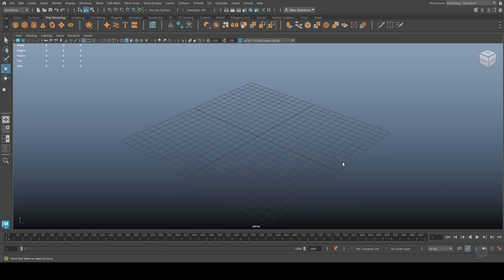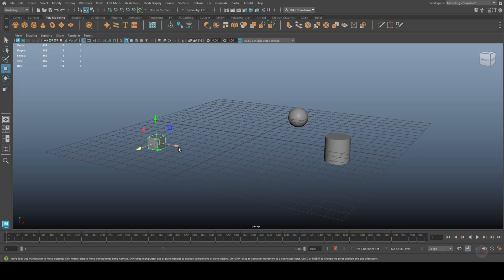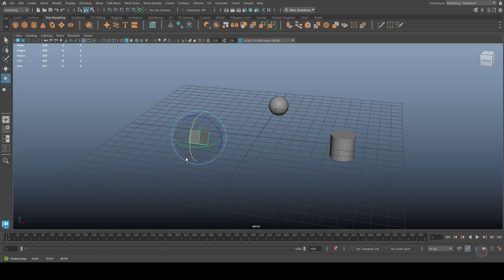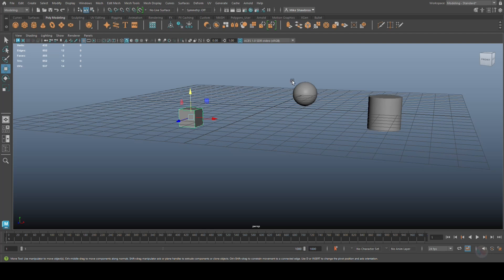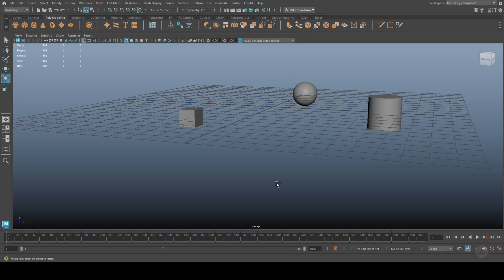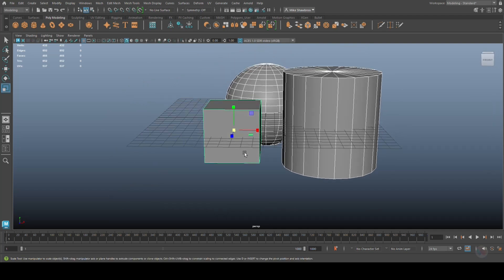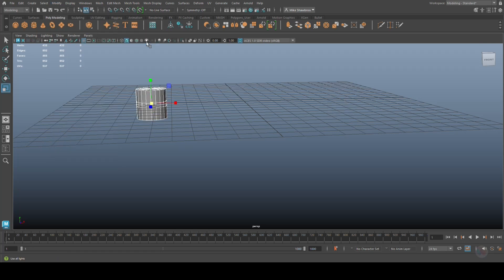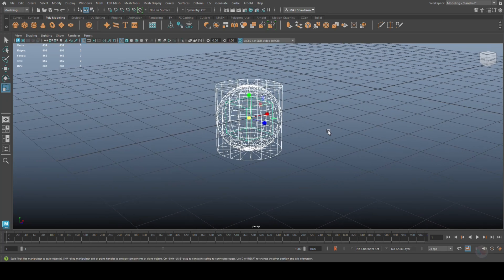Matching pretty much everything in Maya 2024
Have you ever heard of this tool in Maya ?

appreciated !